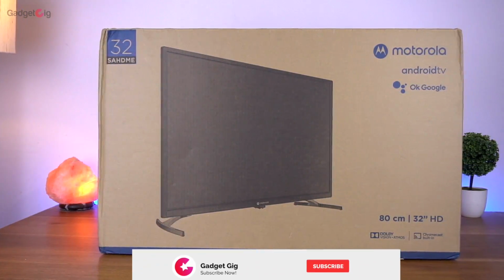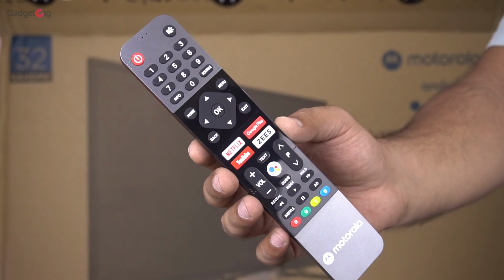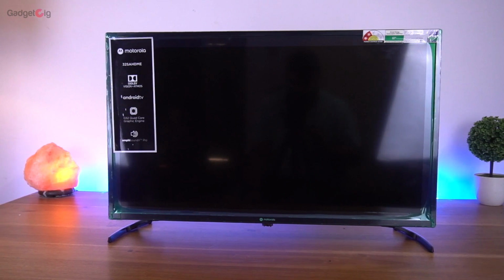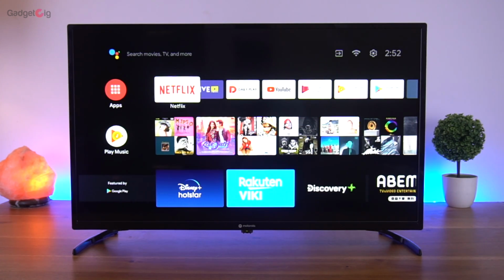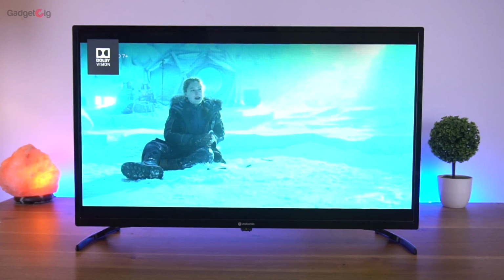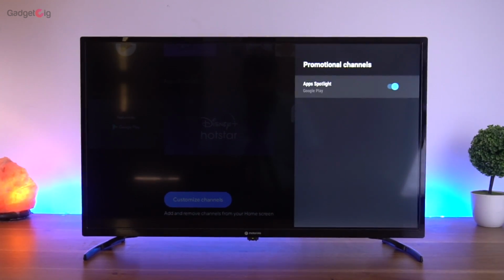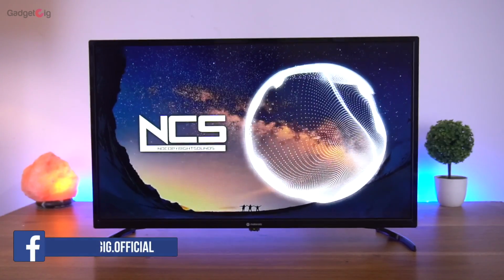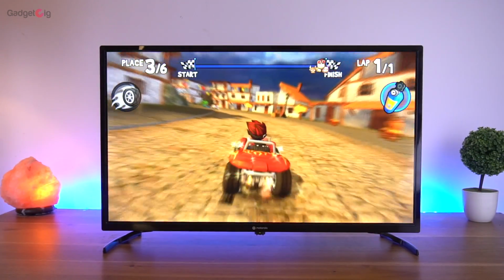Motorola ZX2 32" Android 10 Smart TV With DOLBY Vision & Atmos!!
Today we are going to show you the Motorola ZX2 Smart TV which is the cheapest TV with Dolby Atmos and Dolby Vision. This TV is the World’s First HD TV which comes with Android 10. And in this video we will show you the unboxing and our experience with this TV.